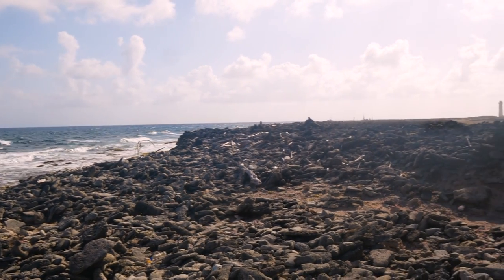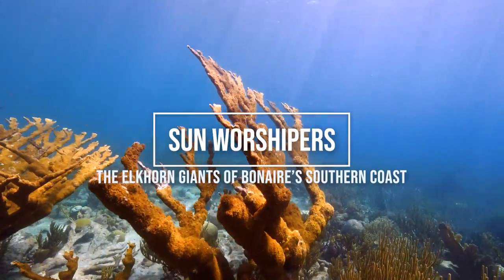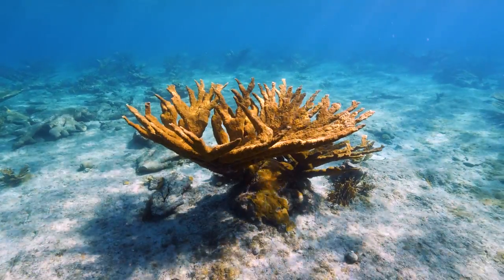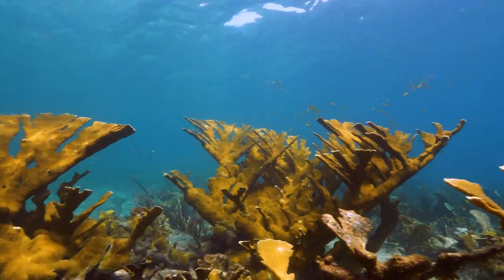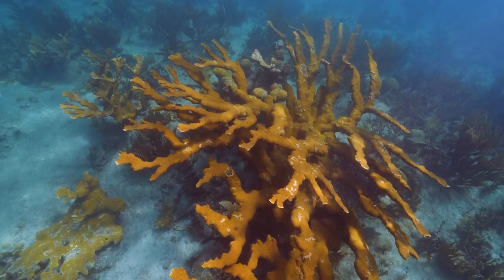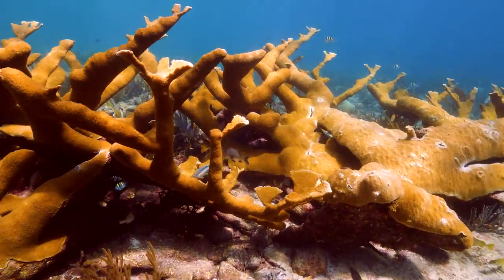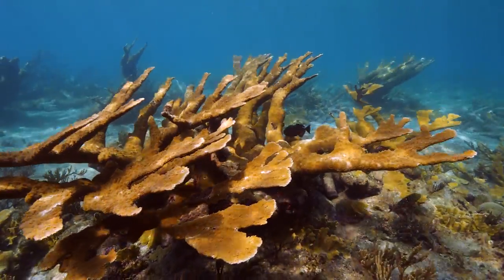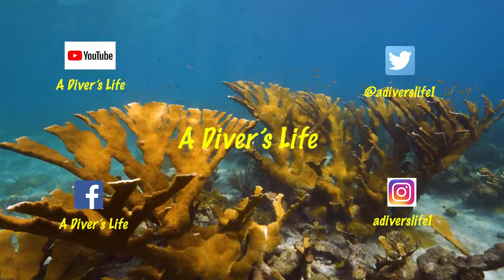Sun Worshipers - The Elkhorn Giants of Bonaire's Southern Coast Ep. 9 | A Diver's Life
Elkhorn coral are critically endangered. Those we normally find are small compared to days past. On a recent, and rare, 10 day break in Bonaire's winds we dove Bonaire's, usually inaccessible, southern coast for the first time. We found a reef so spectacular it rivals what one would find in remote parts of Indonesia. ... And hidden in this forest, unbeknownst to most divers, are giant elkhorn so massive it will take you back to coral few have seen for decades. Please comes with us explore this wonderland and come face to face with giants! Make some popcorn, sit back, turn on your sound and be prepared to be taken back in time.

Divers:
Steve Ando
Rich Schwerdtfeger

Cinematography, script, narration, editing:  Rich Schwerdtfeger

Photos Hawskbill Turtle:
Stave Ando
Magical Gravity.    - Asher Fulero
Rainbow Forest.    - Quincas Moreira